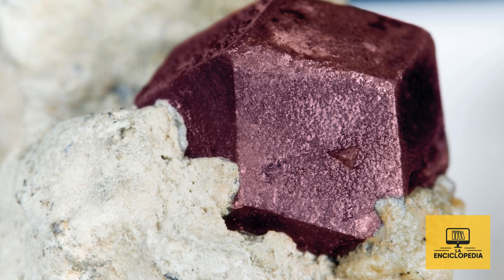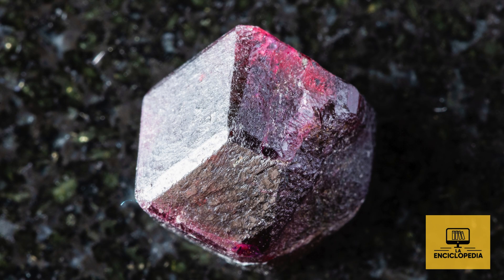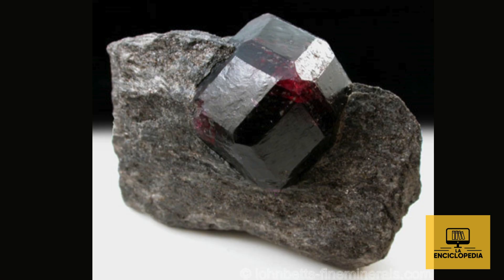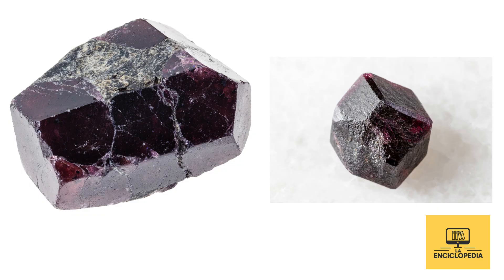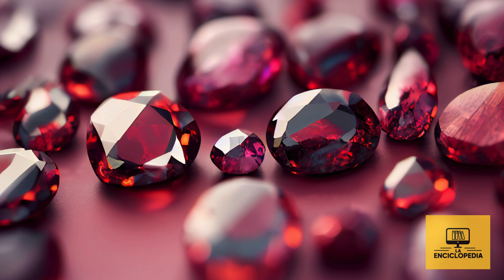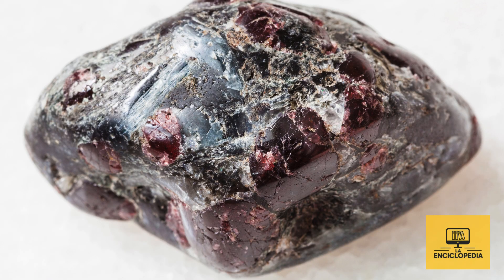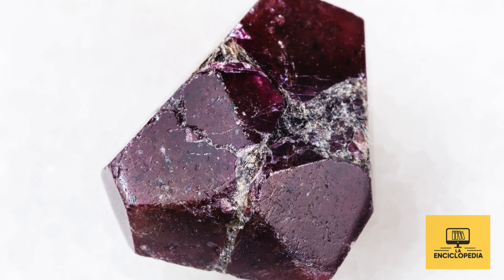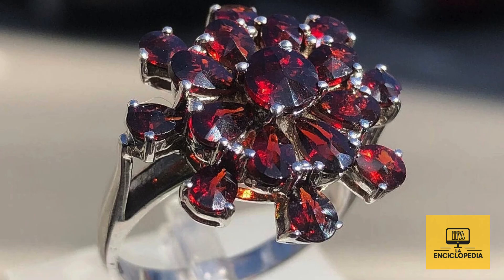Almandine Garnet - Fe₃Al₂(SiO₄)₃ a gemstone known for its deep red color and high durability.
In this video, we explore Almandine Garnet, a gemstone from the garnet group known for its deep red color and high durability. Learn about its composition, hardness, luster, crystal system, and where it can be found.
💎 A timeless and elegant stone treasured since ancient times.

Composition: Fe₃Al₂(SiO₄)₃
Color: Dark red, purplish, reddish-brown
Hardness: 7 – 7.5 Mohs
Crystal system: Cubic
Streak: White